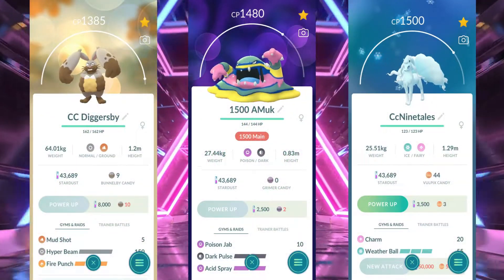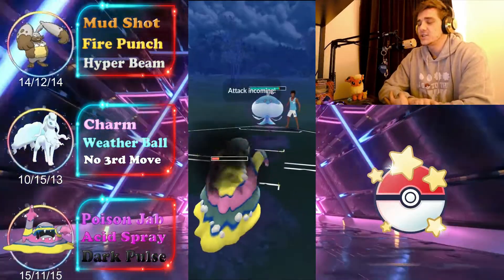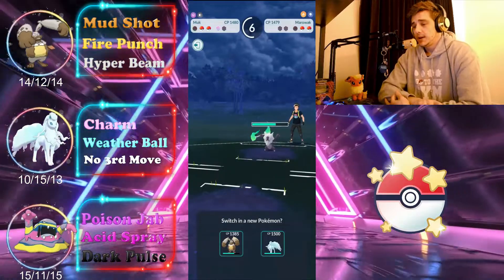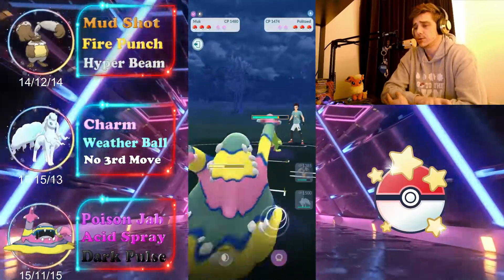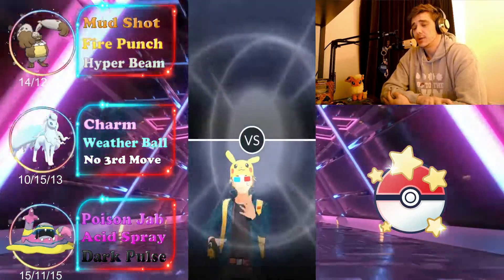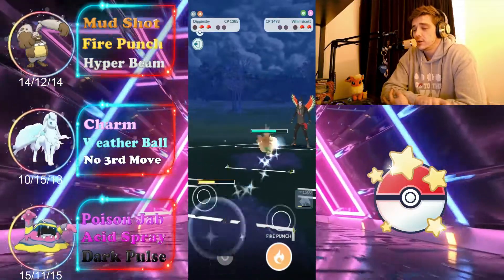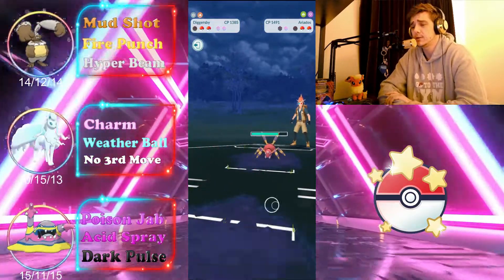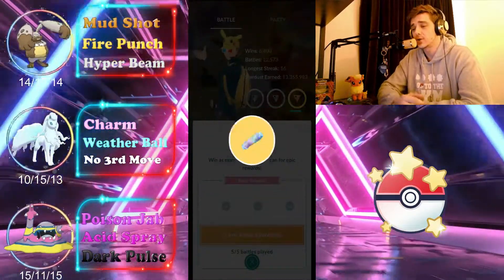Alola-Diggersby Team ANNHIALATES the Catch Cup!!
Diggersby, A-Muk and A-Ninetales INSANE team for the Catch Cup!

This squad was literally, almost unbeatable! One of the best performing teams ive ever used!

I 've got a sweeeet 5/5 set here today! But i gained a 4/5 or 5/5 in almost every set i played using it! *_*

-Adamantian